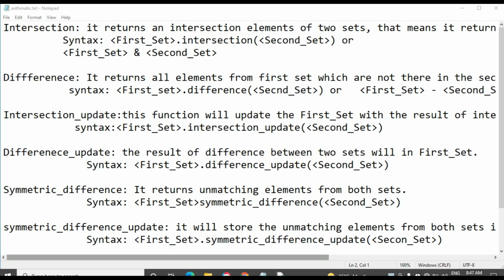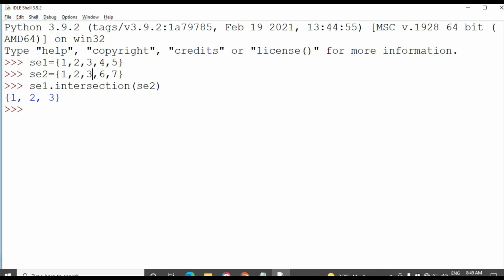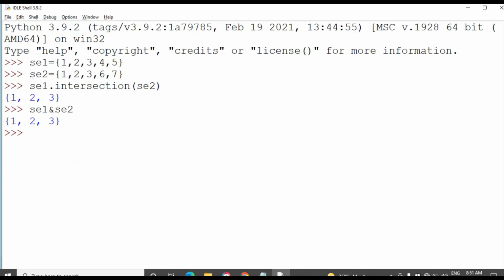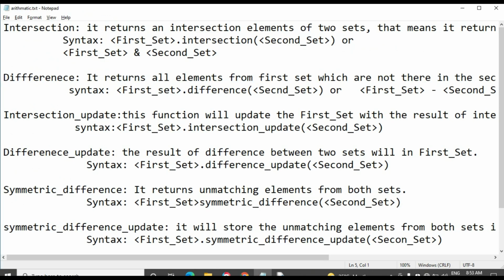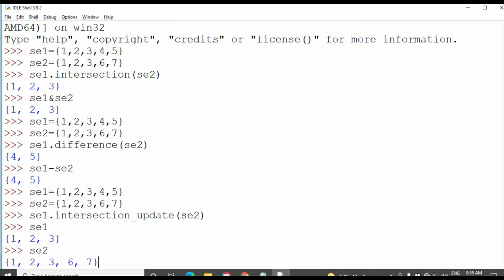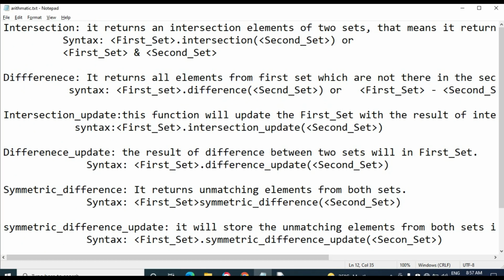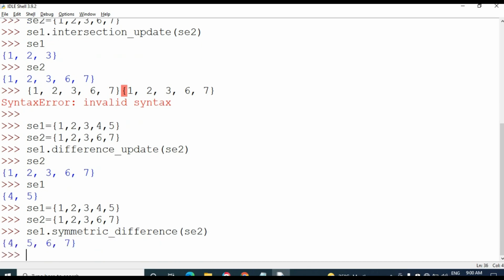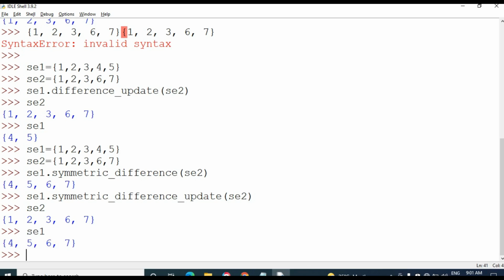Set Functions in Python (part3)|ntersection diffferenece|intersection_update|differenece_update